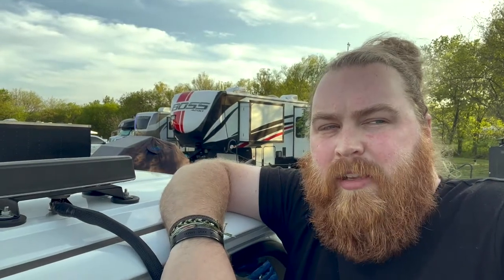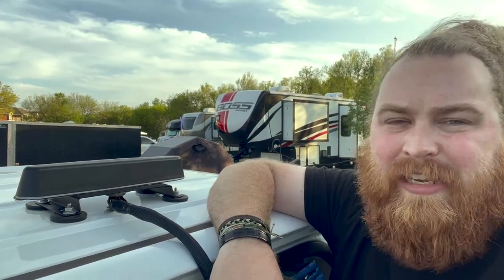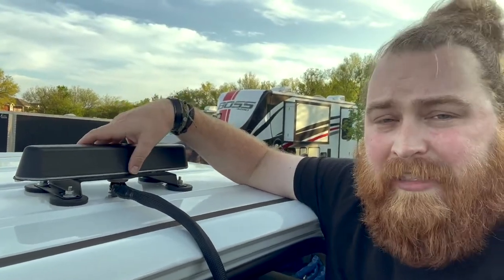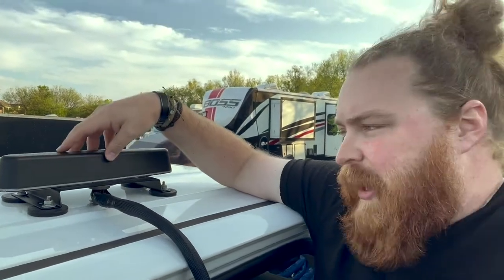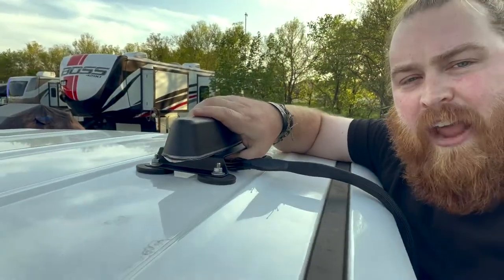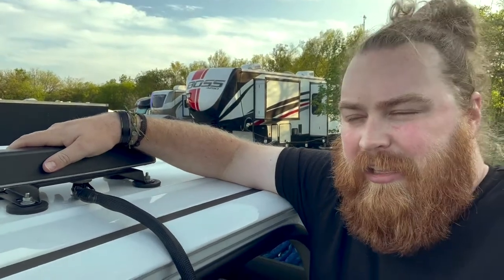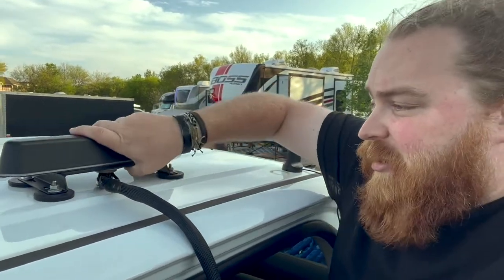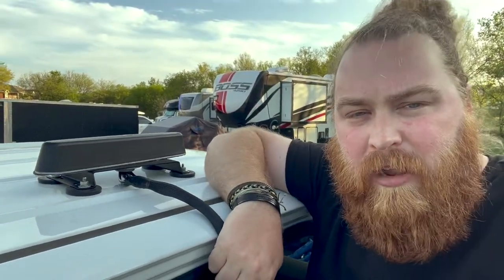The 411 for Parsec Magnet Mounts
Please check out MobileMustHave.com and the listing pages for full details.

Magnet Mount for the Great Pyrenees and Parsec Husky are options within that product listing.